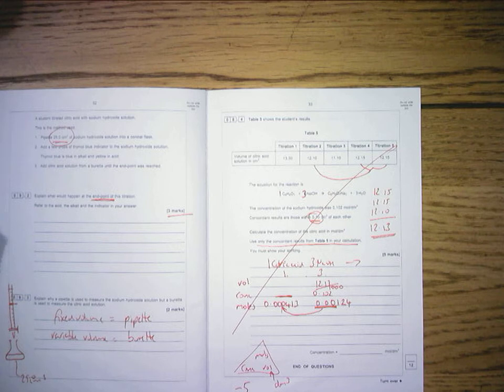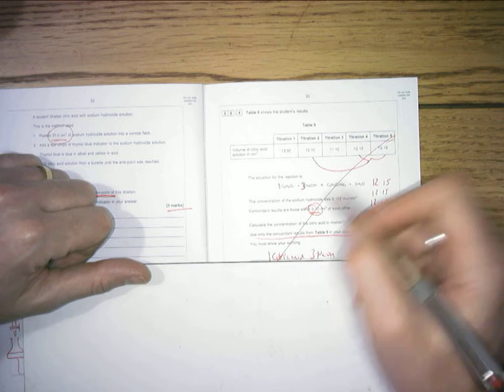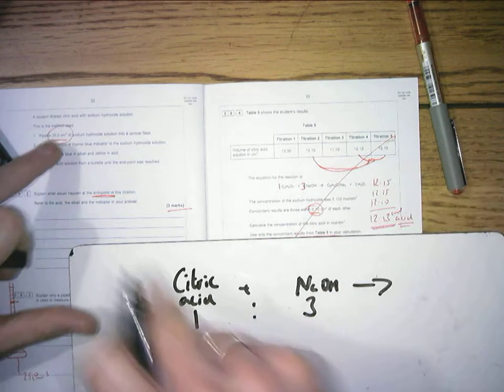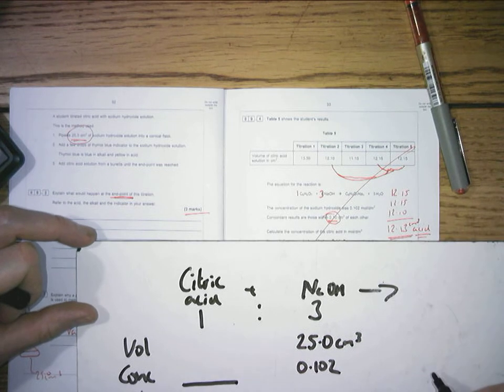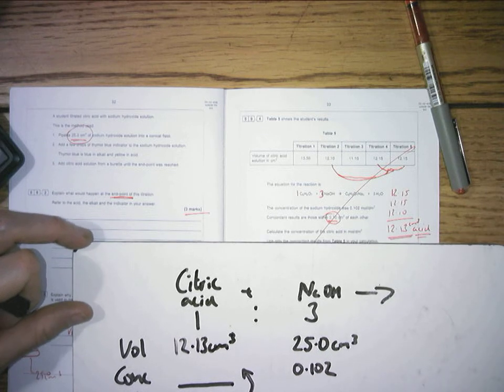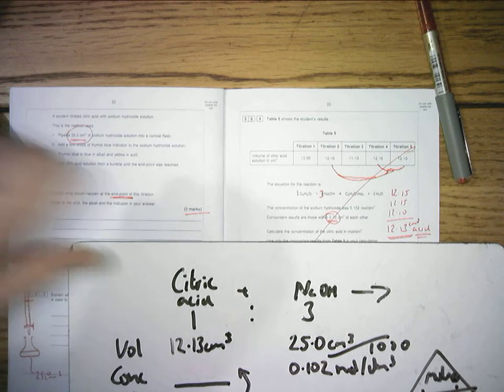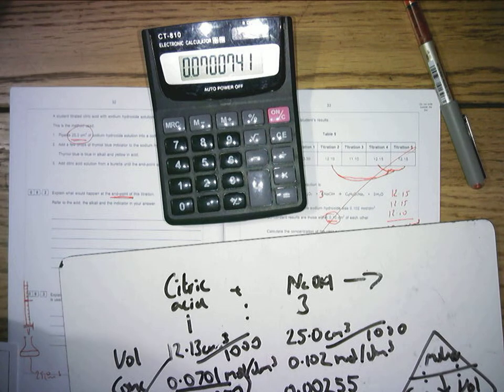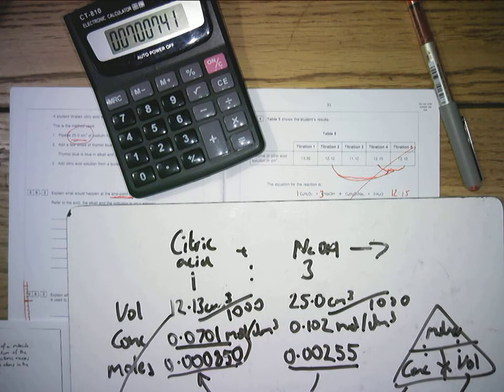Y11 Spec Paper Q9